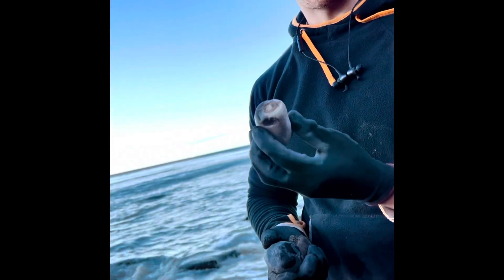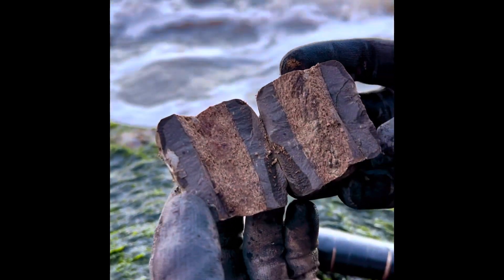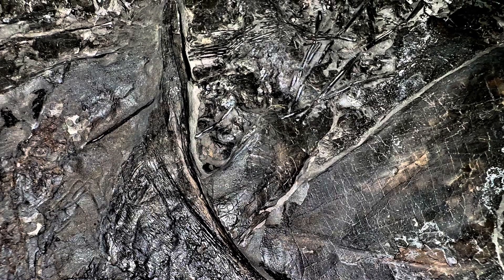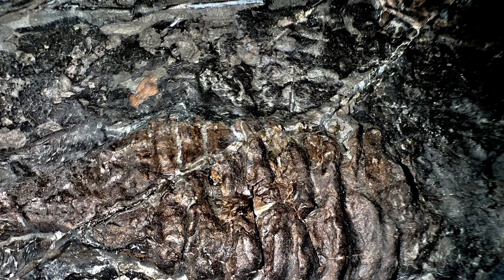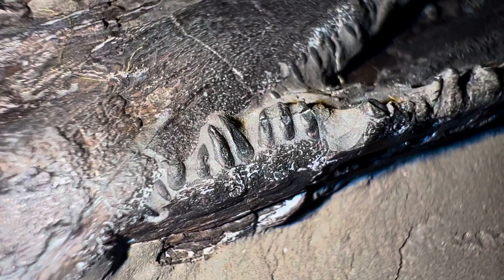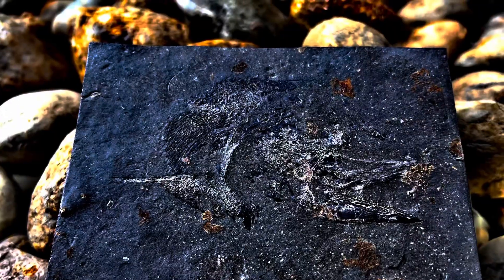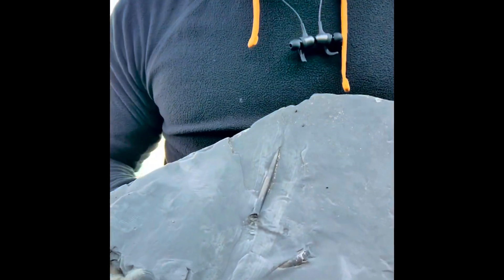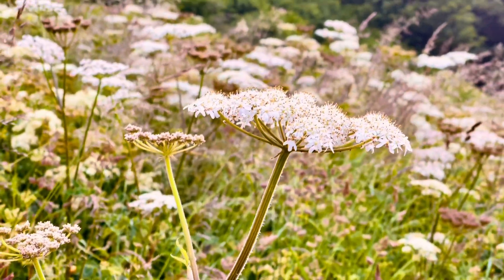What is THIS Fossil?! Ep 3 | Fossil Hunter